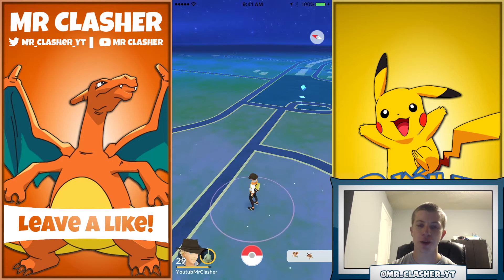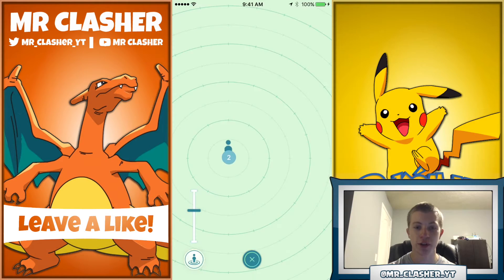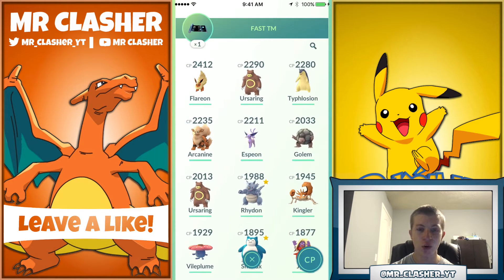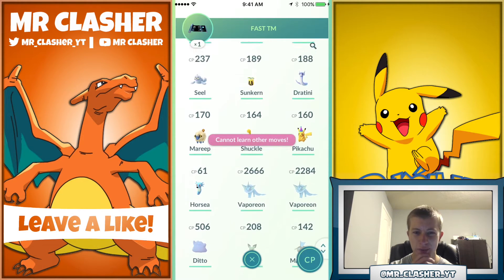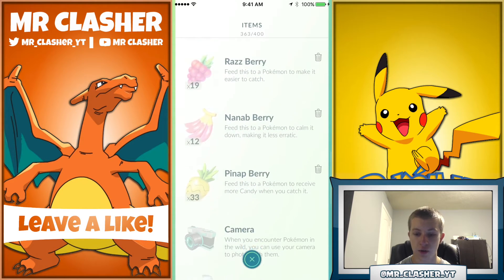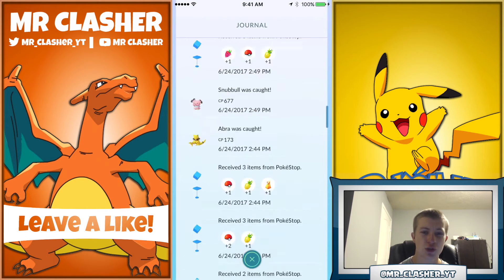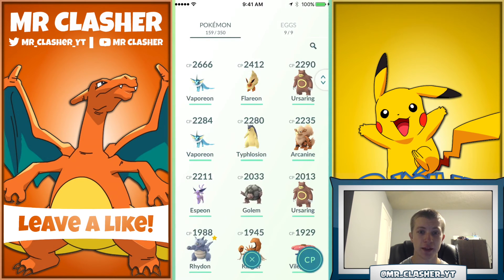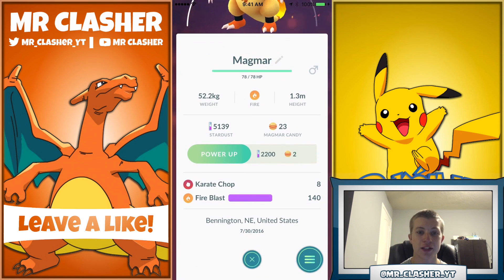Pokemon GO - OMG WORLDS FIRST REGIONAL ONLY POKEMON GYM!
Reversal Trainer Tips Mystic 7 Alia FsuAtl Regional Only Pokémon Gym Pokemon GO - OMG WORLDS FIRST REGIONAL ONLY POKEMON GYM!

Just another mobile gaming channel uploading games such as Clash Royale Pokemon GO & Clash of Clans I post Speed Builds Gameplays Commentaries Tips Tricks Strategies Guides How To Walk Throughs and much more!
Collect and upgrade dozens of cards featuring the Clash of Clans troops, spells and defenses you know and love, as well as the Royales: Princes, Knights, Baby Dragons and more. Form a Clan to share cards and build your very own battle!
Enter the Arena! From the creators of Clash of Clans Chief Pat Galadon Godson